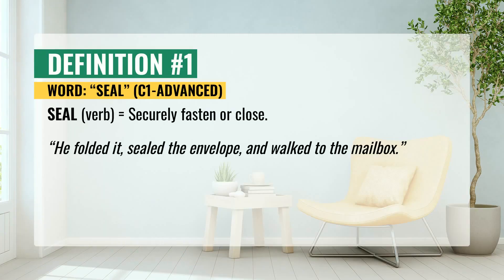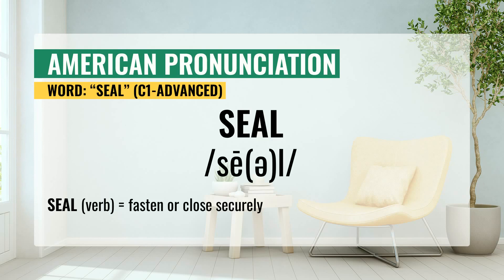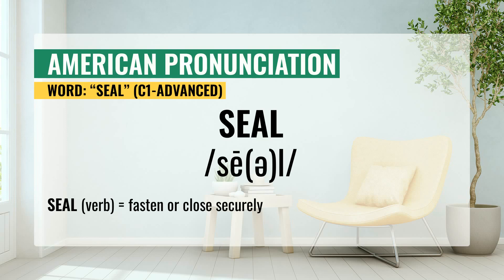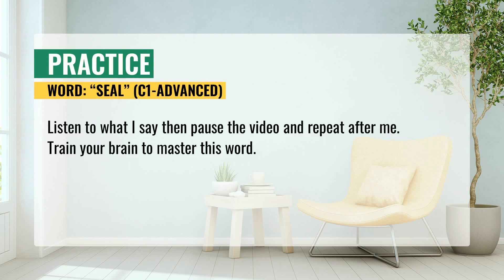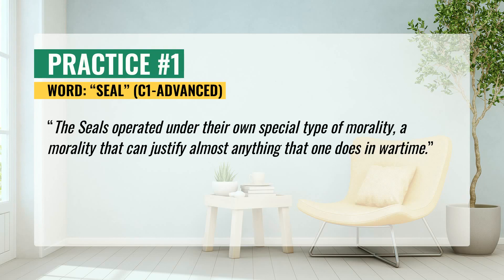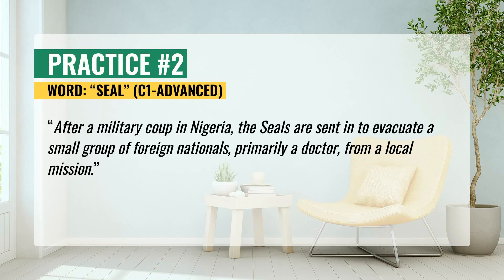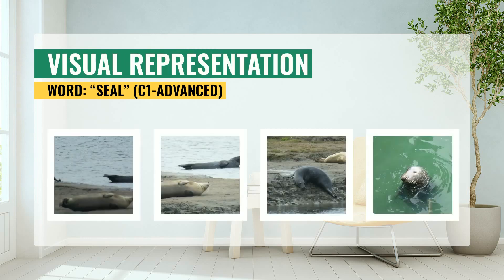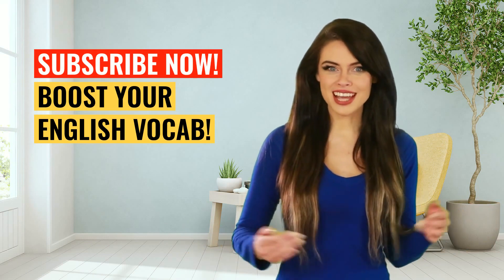SEAL (C1 Advanced) What does it mean? Meaning and Definition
If you want to learn English vocabulary quickly, this video is for you. In this video, you will learn the target English vocabulary at a deep level, so that you can sound more native-like when you speak English. This video is designed for students who are preparing to take a standardized English exam such as the TOEFL, IELTS, TOEIC, or Cambridge exam.

For each word, you will hear and see 4 things:
- pronunciation training for `SEAL`;
- a visual representation of `SEAL` with few pictures;

Video chapters:
00:00 - Intro
00:06 - SEAL Definition and meaning
00:23 - SEAL Definition and meaning
00:40 - SEAL Pronunciation
01:15 - SEAL - Word Origin ( Etymology )
01:29 - Listening and Speaking Practice
02:51 - Visual Representation of SEAL
03:03 - Video End